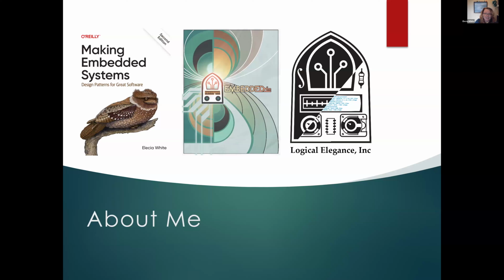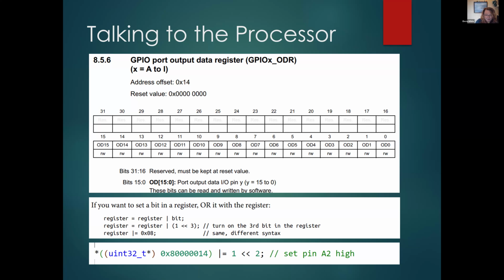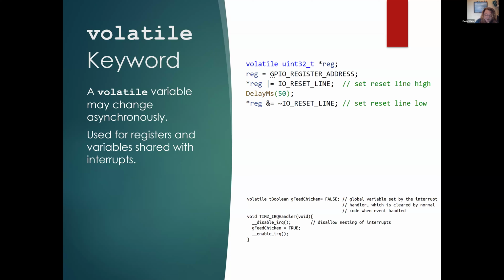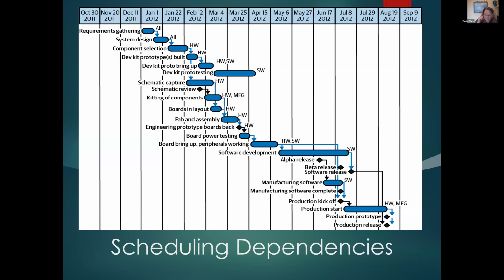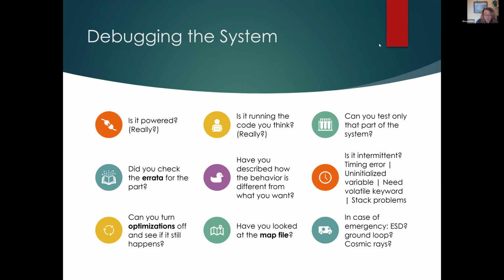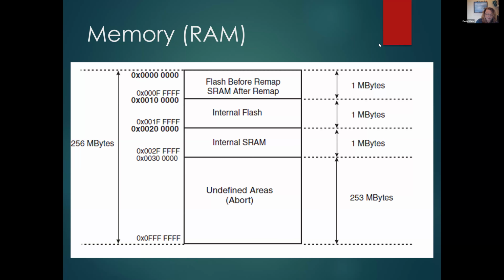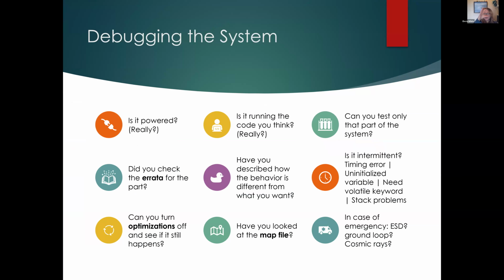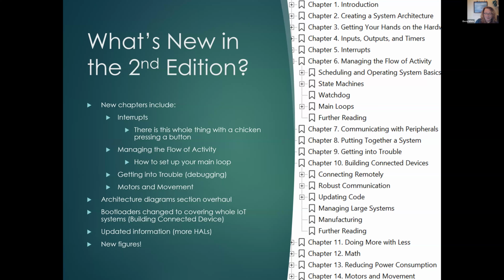Introduction to Embedded Systems (O'Reilly Expert Webinar)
The hello is cut off by you didn't miss anything critical.

The slides are in the Making Embedded System github a repository for all of the bonus goodies and materials that didn’t fit in the new second edition of book.

Curious about embedded software and don’t know where to begin? In this O’Reilly expert webinar hosted by Elecia White, you’ll learn the basics of embedded software, including the most important concepts today’s software engineers need to know—volatile variables, hardware registers, static keywords, memory maps, bit manipulation, and function pointers.

You’ll learn:
- Why embedded systems software is different from traditional or web software
- How to identify the high-risk tasks on the path of developing a device
- The skills necessary to write good embedded software

Elecia White is a principal embedded systems engineer at Logical Elegance and the author of Making Embedded Systems: Design Patterns for Great Software, second edition. She has worked on ICU monitors, inertial measurement units for airplanes and race cars, educational toys, and assorted other medical, scientific, and consumer devices. Elecia also hosts the Embedded.fm podcast about embedded systems, engineering careers, and creative technology.